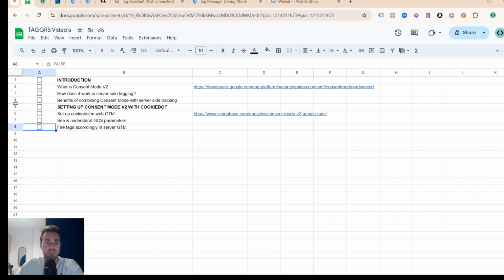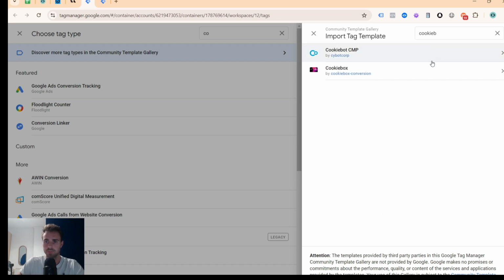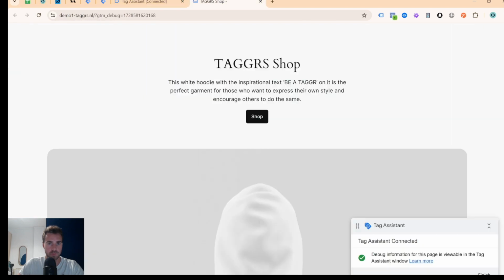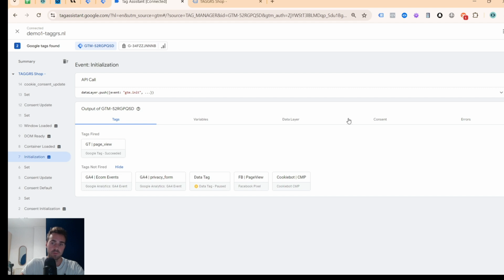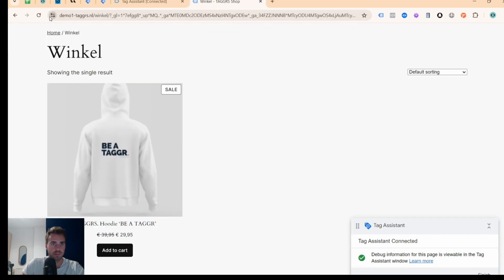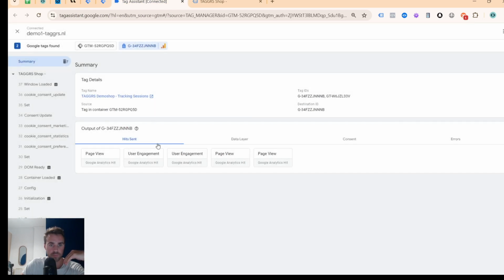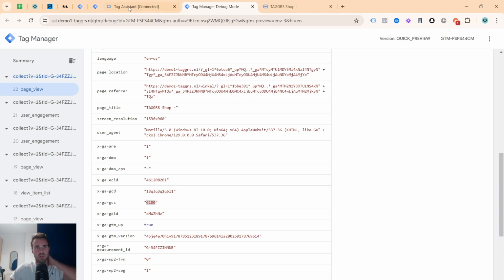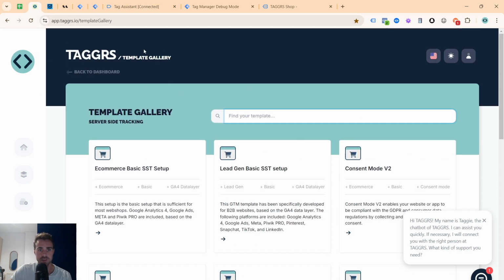Tracking Session #13 Consent Mode V2 with Server Side Tracking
In this video our expert Lowie Verschelden will guide you through setting up Consent Mode V2.

This way, you can learn from an expert how to implement Server Side Tracking on your own.